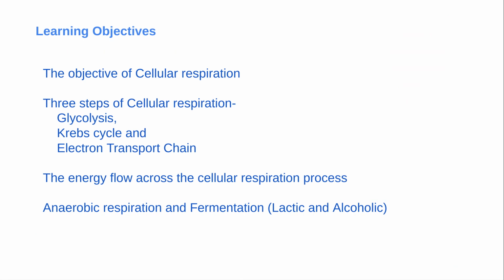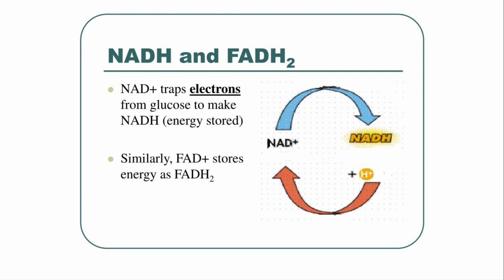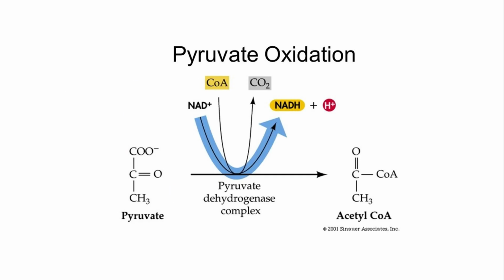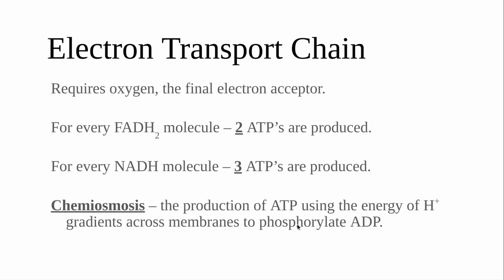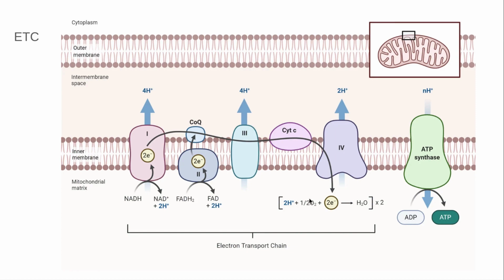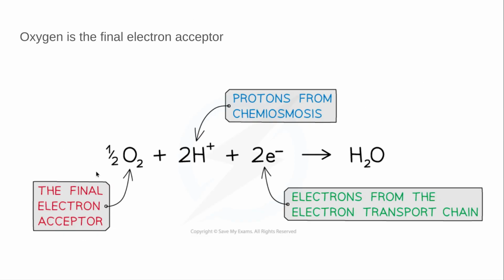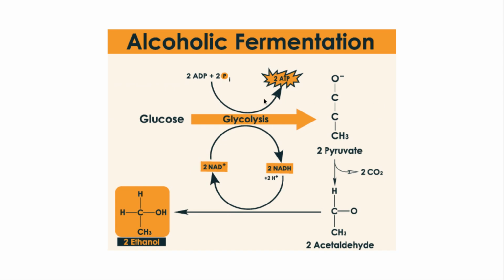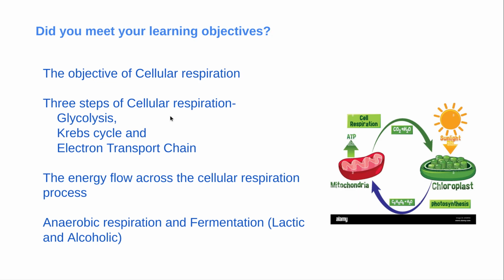AP Bio 3.6 Cellular Respiration Dr. Joseph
Learning Objectives:

The objective of Cellular respiration

Three steps of Cellular respiration-
    Glycolysis,
    Krebs cycle and

The energy flow across the cellular respiration process

Anaerobic respiration and Fermentation (Lactic and Alcoholic)